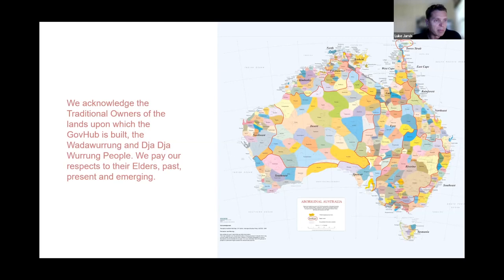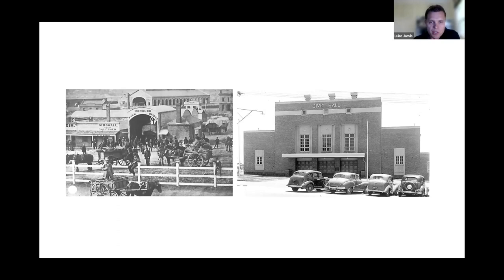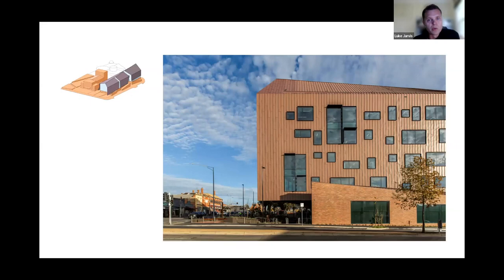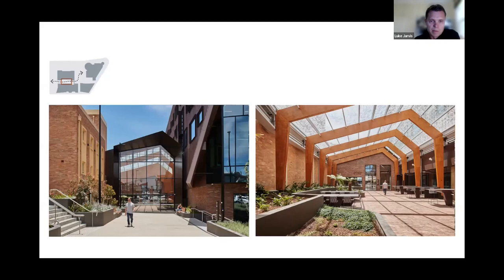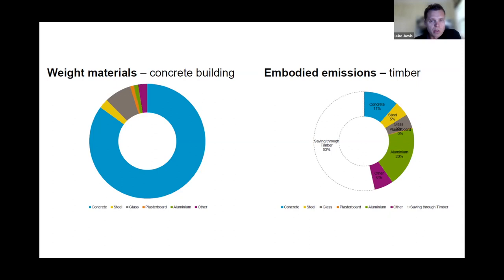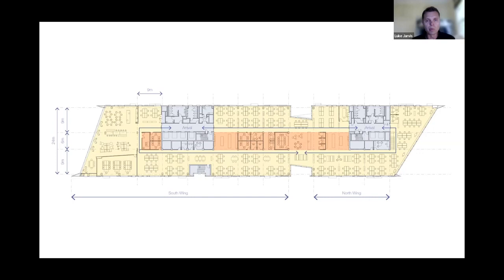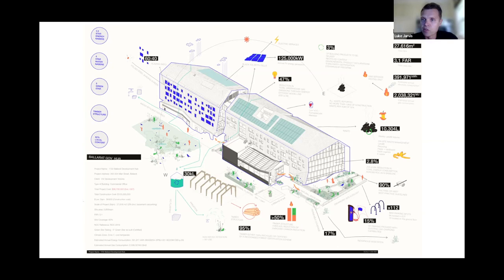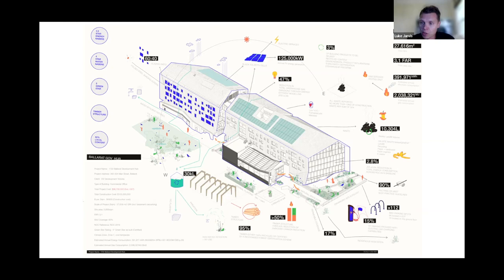Ballarat Gov Hub by John Wardle Architects | 2022 Victorian Architecture Awards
Sustainable Architecture

The Ballarat Gov Hub significantly reduces embodied carbon emissions through a hybrid timber structure, sourced from a certified forest certification scheme, as well as the improved solar performance through a 60:40 glazing ratio and a high local content target.

Through reducing the amount of glazing, we developed an intimate, domestic scale within the office spaces, further reinforced by the reduced span widths required from the timber structure. These windows are arranged to curate significant views, with the added benefits of reducing the heat load. Sun shading devices contribute further to this high performing envelope, while adding depth and shadows to the façade.

This timber structure is the largest of its kind in Victoria. The completed building achieves a 4.5 star energy and a 4 star water rating through the NABERS scheme plus a 5 star Green Star rating. 92% of the materials and labour are attributed to local sources.